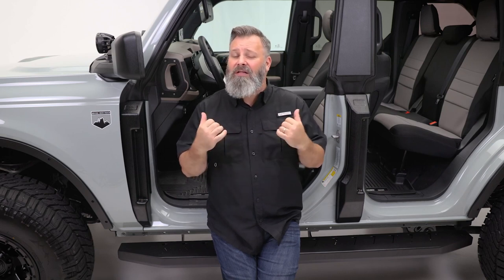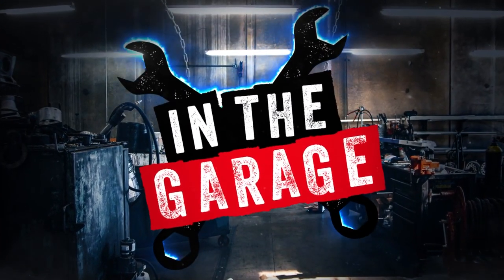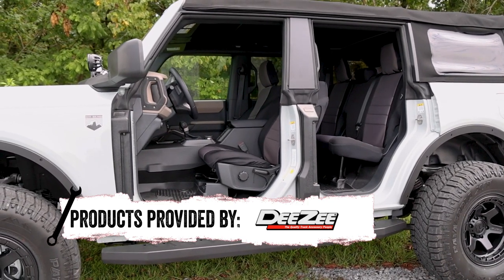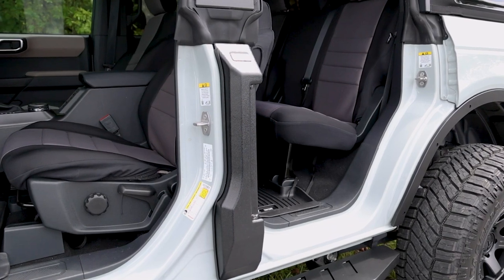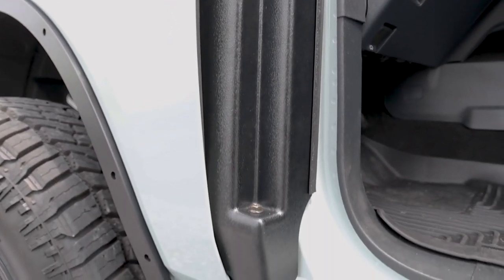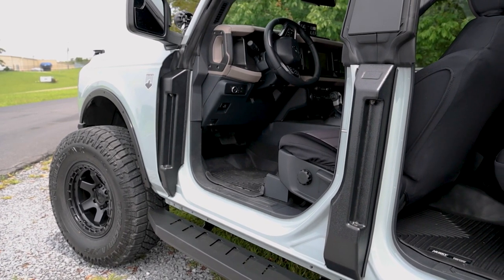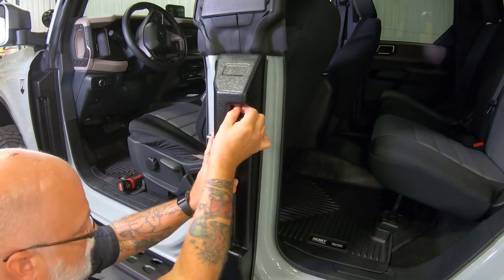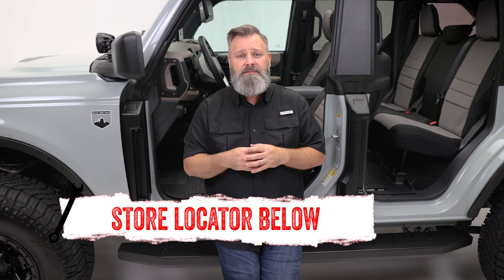DEEZEE Bronco Hinge Covers Features & Benefits C&H Auto Accessories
DEEZEE Bronco Hinge Covers Features & Benefits C&H Auto Accessories 1435 Banks Road, Margate, Fl.